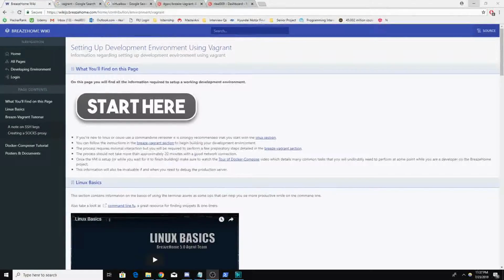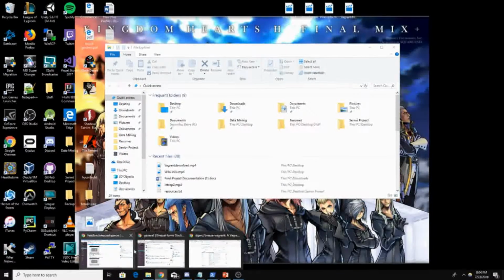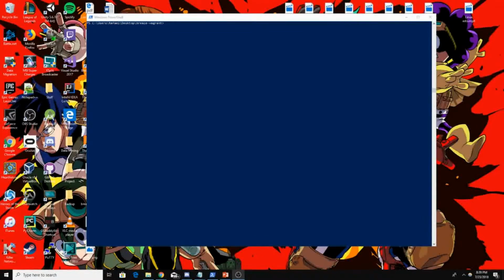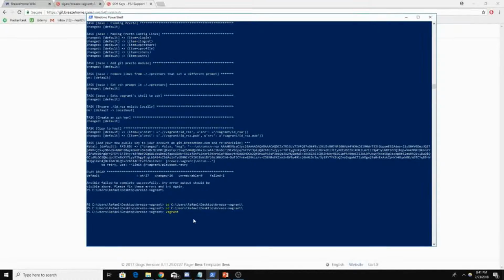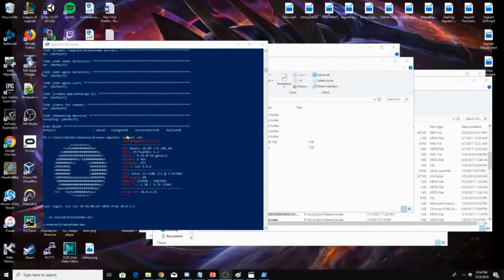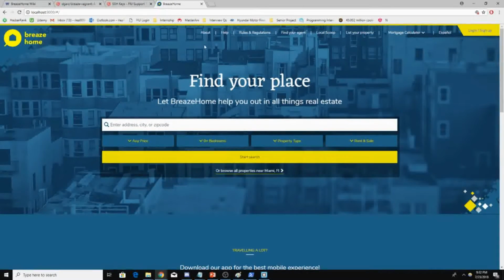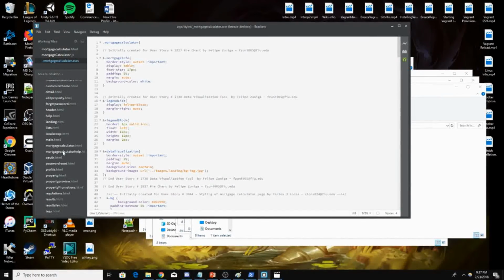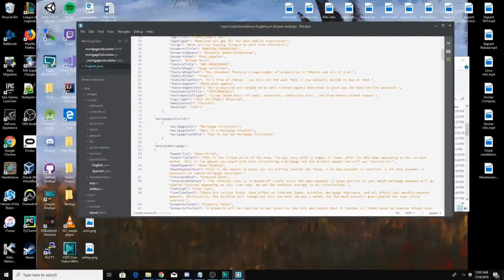BreazeHome 5.0 - Mortgage Calculator - Installation and Maintenance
Installation and maintenance video for mortgage calculator team from BreazeHome 5.0